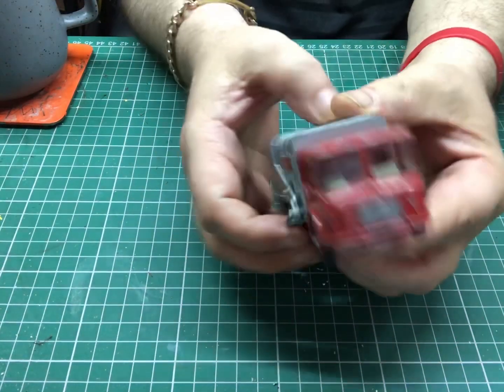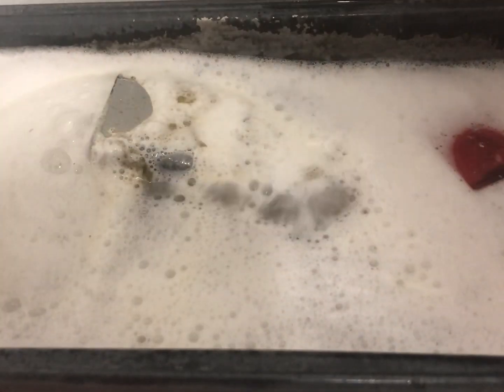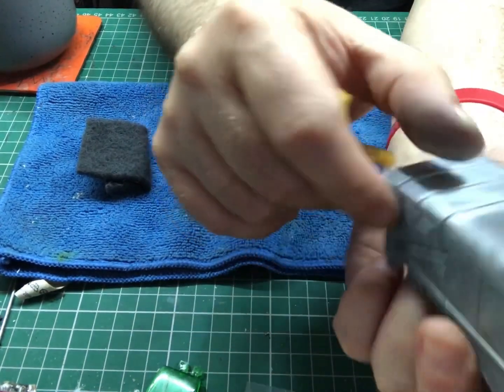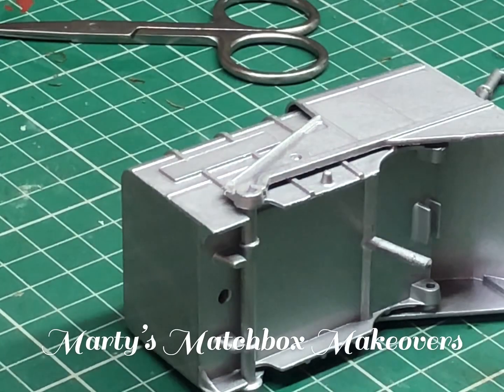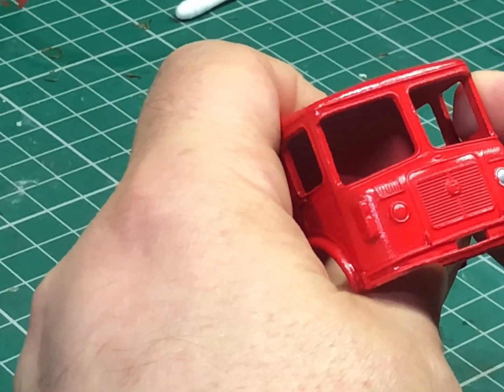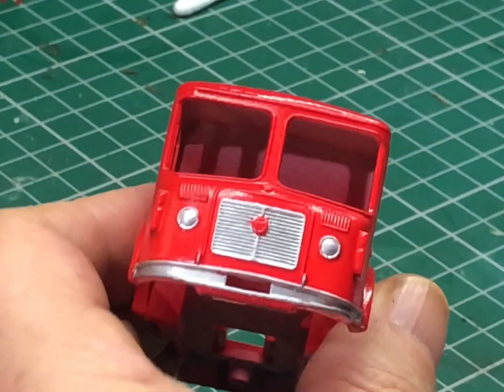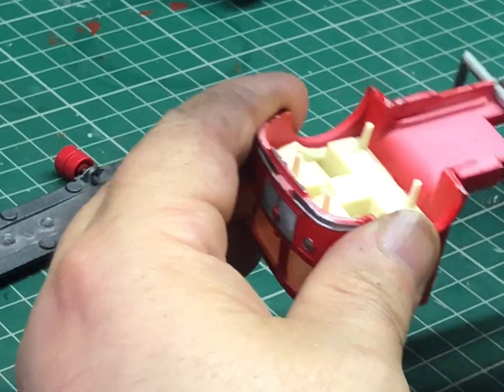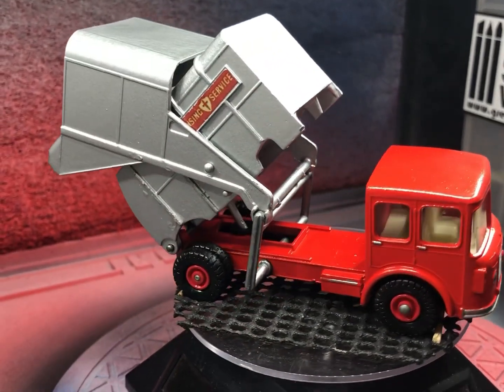Matchbox Garbage truck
Matchbox super kings k7 garbage truck is what we are playing with today, This model is in really nice condition but requires some attention to the paint and other play worn areas other than that it is a straight forward project and should have a great result.
Thankyou for watching this video if you enjoy it then please smash that subscribe button to ensure you get notified of the next video thanks again take care and stay safe bye bye
George